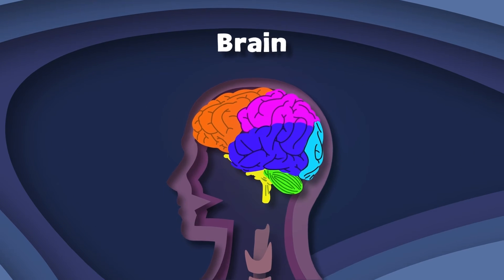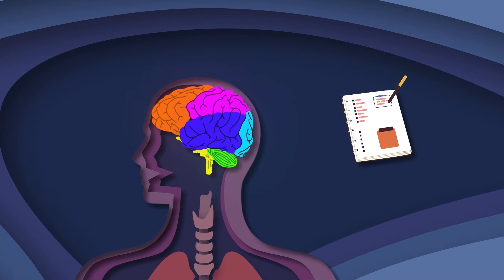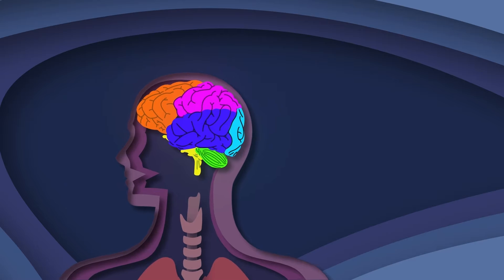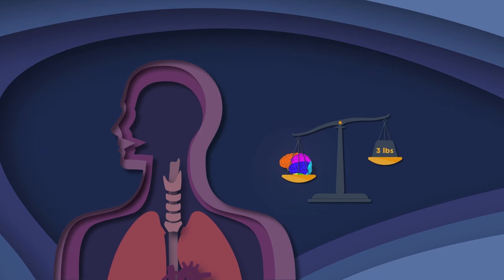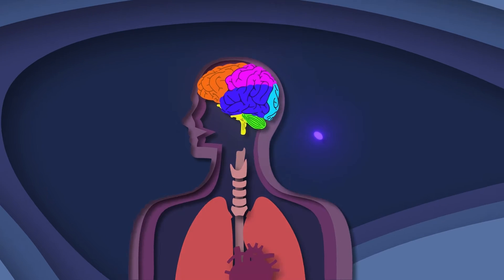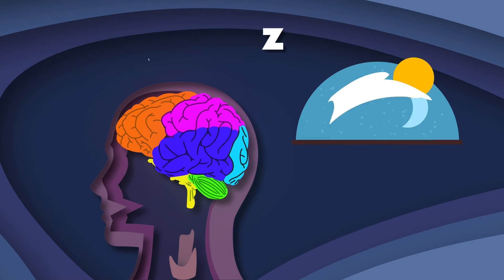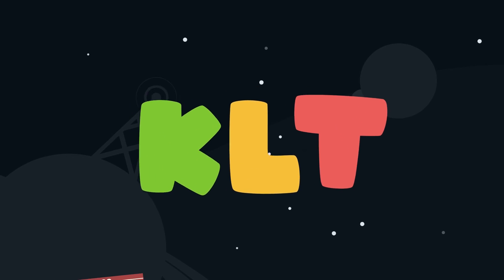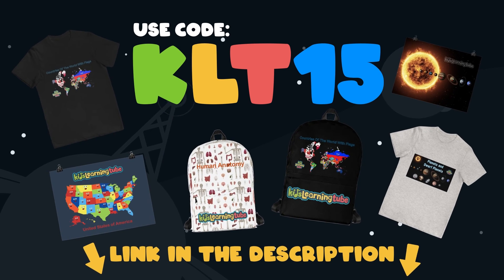Explore The Brain! | Human Body Songs For Kids | KLT Anatomy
The Brain is super powerful, let's learn more about it!